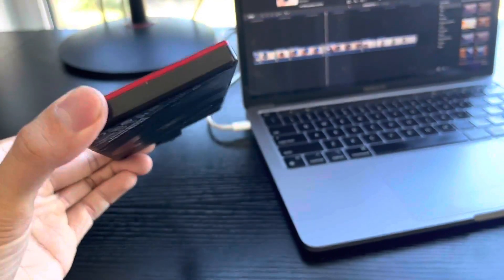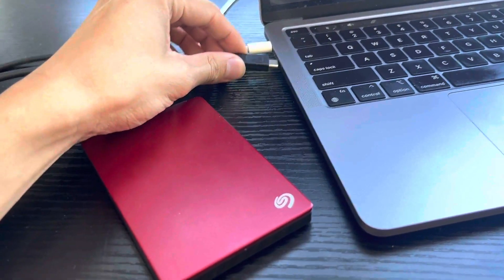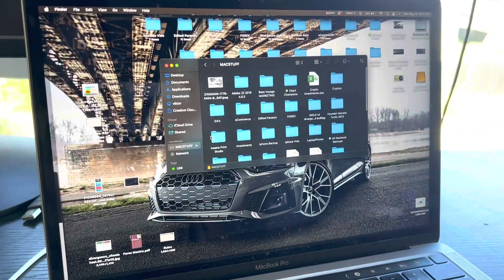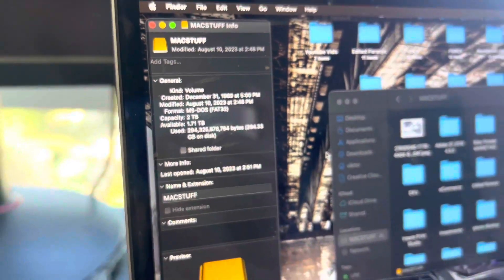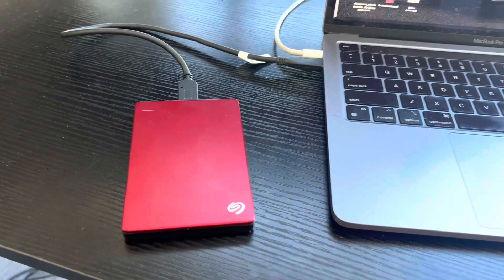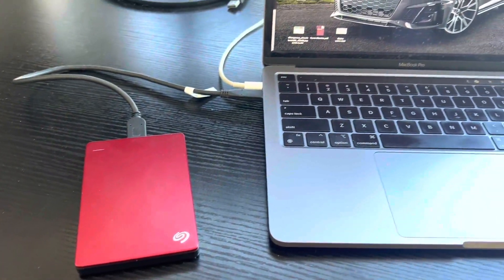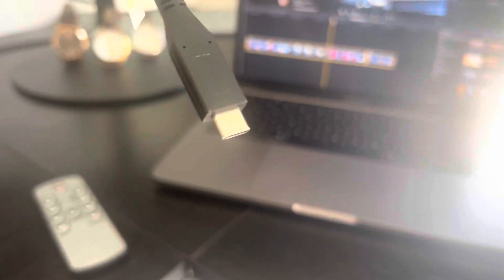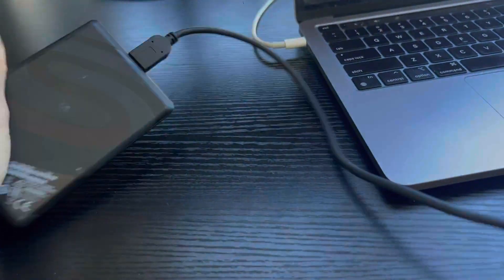You NEED This! - Seagate Backup Plus Slim 2TB Portable Hard Drive